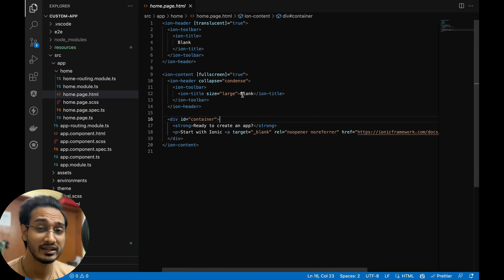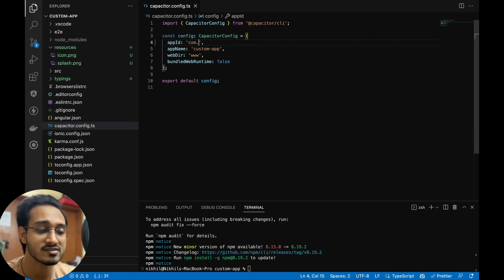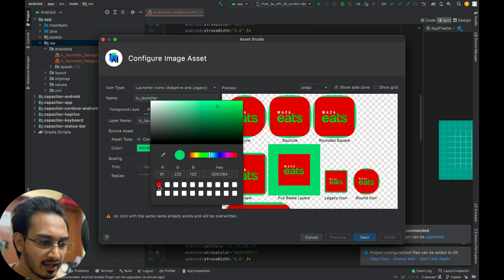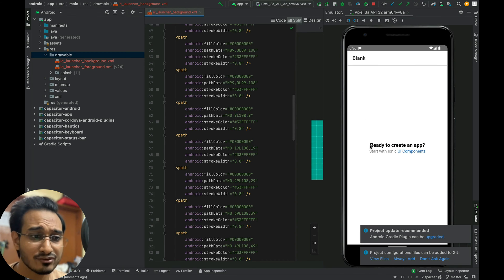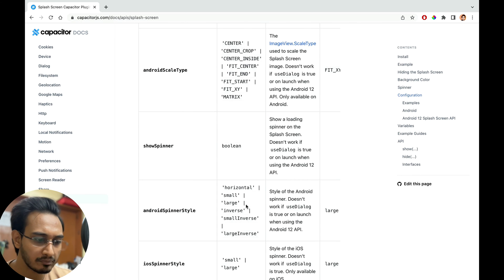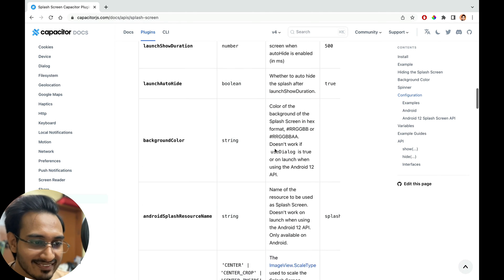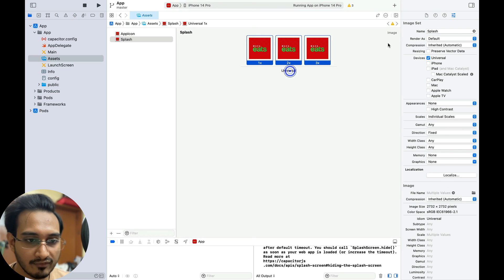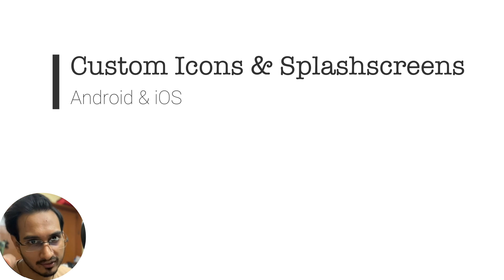Ionic 6+ Capacitor - Generate custom Icons & Splashscreens | Android & iOS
Hello Friends, Welcome Back to @CodingTechnyks. In this video, we are going to generate "Icons & Splashscreens" using​ ionic angular for pwa, android & ios.

1. Ionic 6+ with NodeJs - Complete Beginner to Pro Course 2023
2. Ionic 6+ From Beginner to Advanced - Build Food Delivery App
3. NodeJS: Beginner to Pro - APIs for Food Delivery & Ecommerce